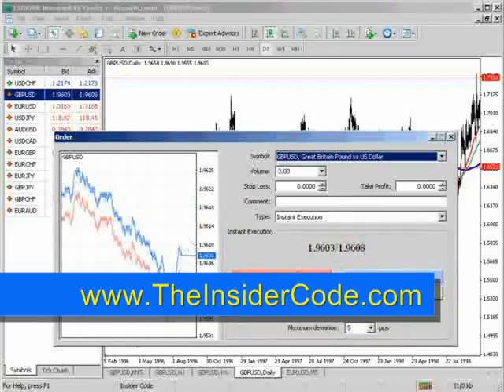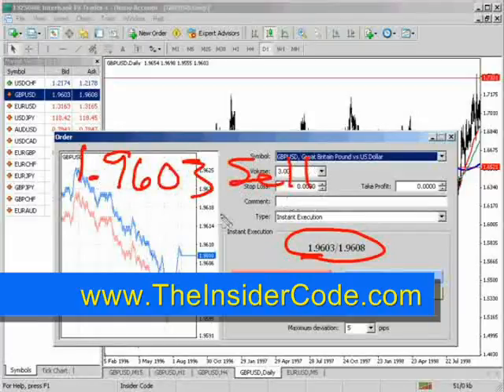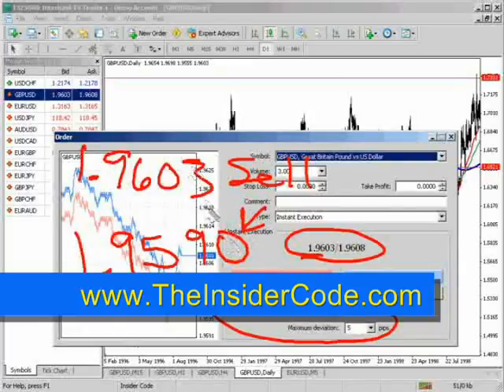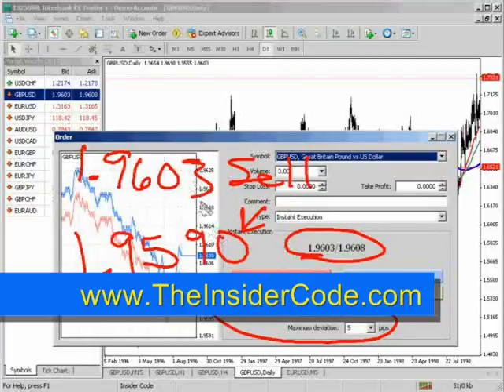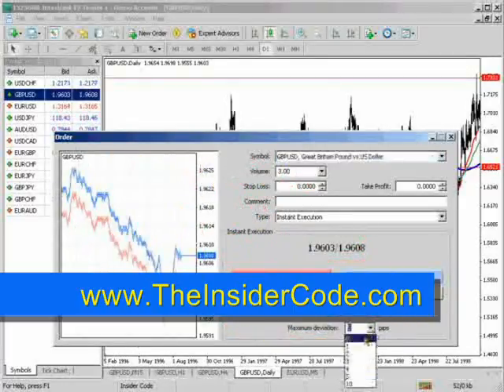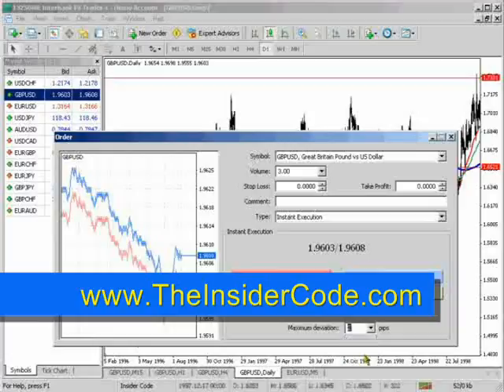Retire with Forex Profits - TheInsiderCode.com Mac X pt.21c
-Retire with Forex Profits- pt.21c with Forex Expert Mac X of The Insider Code.